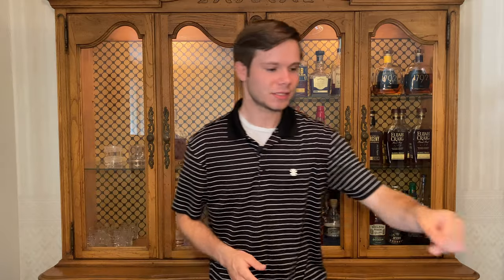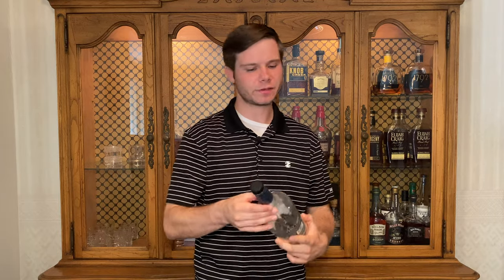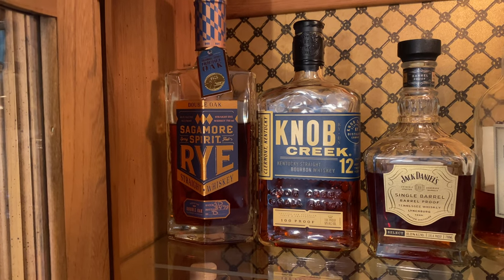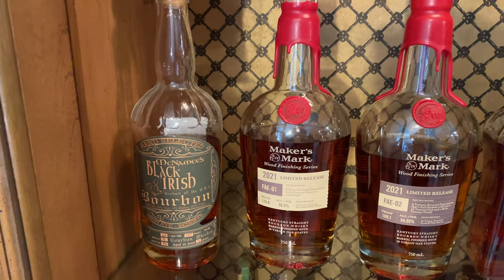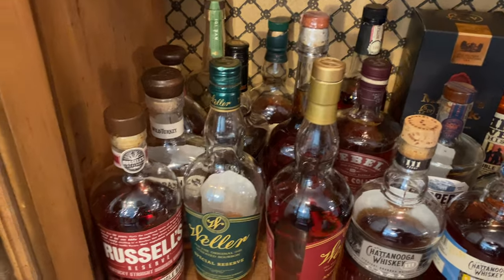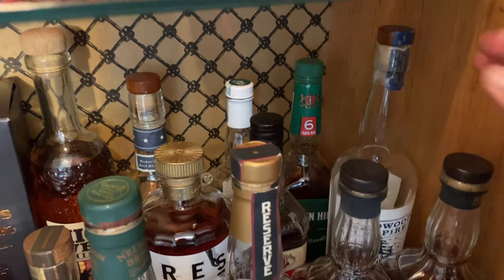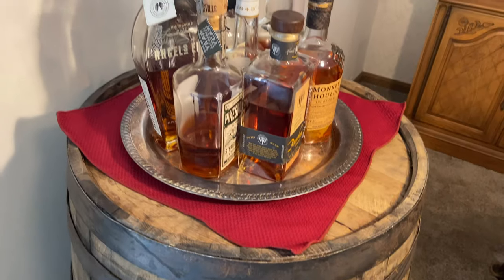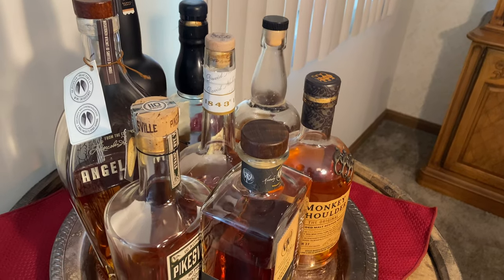Rate My Whiskey Collection: Volume 2 | How Much Progress Have I Made? You Tell Me!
It was time to give you all an update on my full whiskey collection so far and let you rate it once again. I've made a lot of progress since the first edition of this series, so take a look inside the bourbon hutch and let me know what you think! But most important of all, I'm having a lot of fun collecting whiskey and expanding my knowledge and want to share that journey with you! So it back, relax, and get ready for an inside look at my whiskey journey!

Chapters:

0:00 - Intro
1:20 - Bottle Kills
4:53 - Current Collection
14:37 - Conclusion